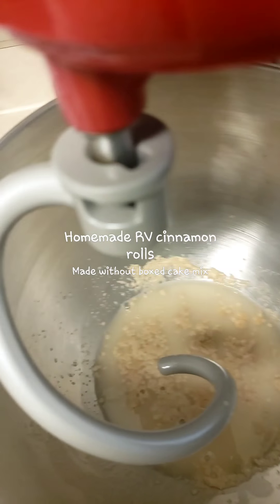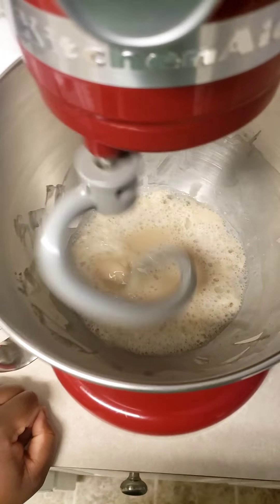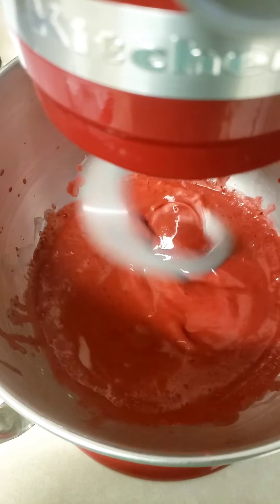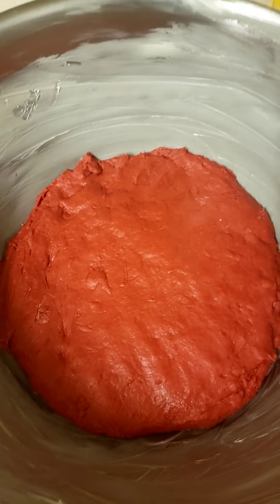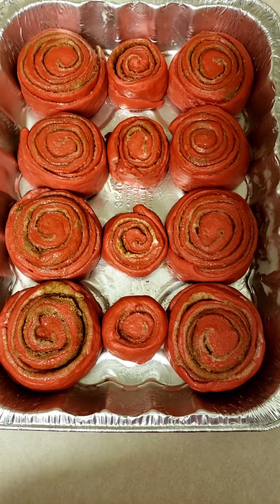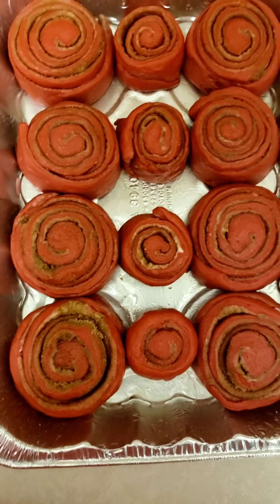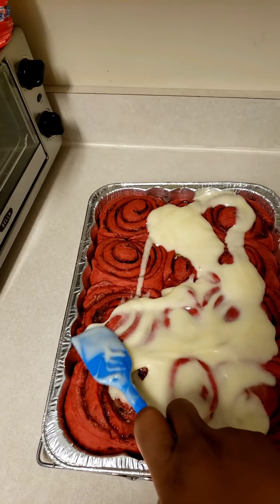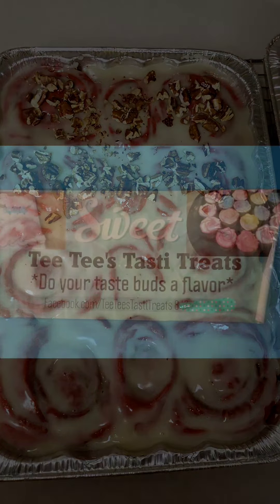TEETEE'S Homemade Red Velvet Cinnamon Rolls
Red velvet cinnamon rolls made from scratch without using boxed cake mix